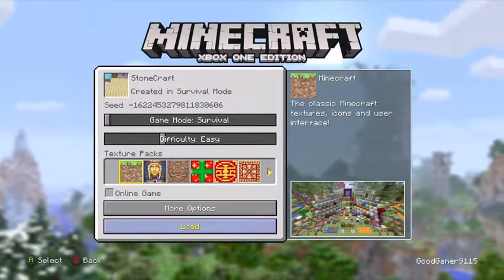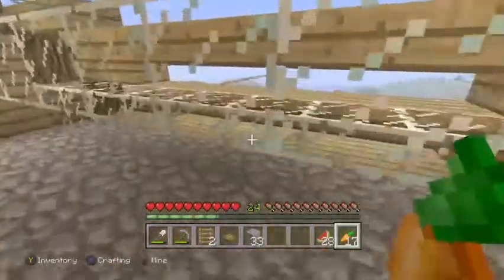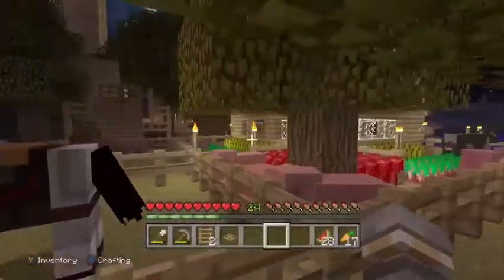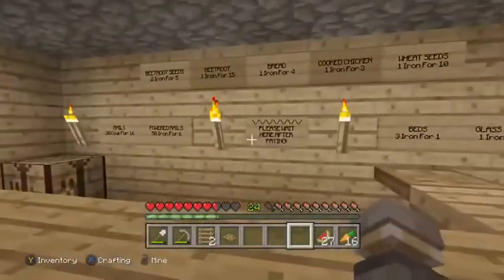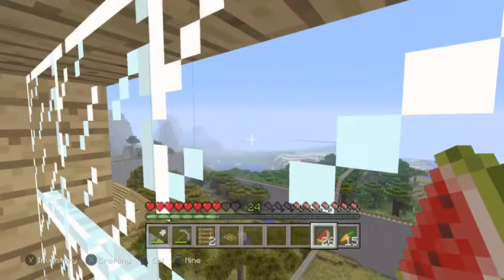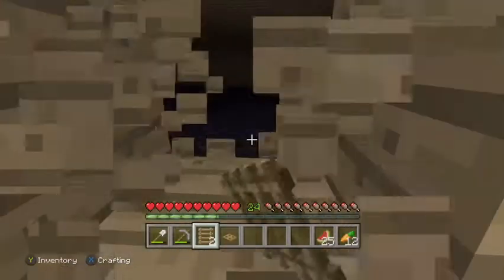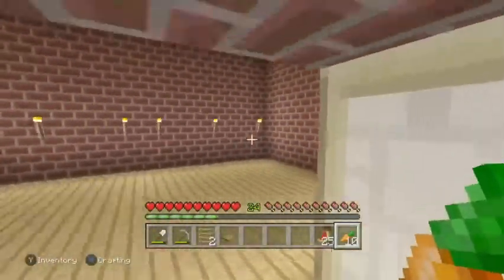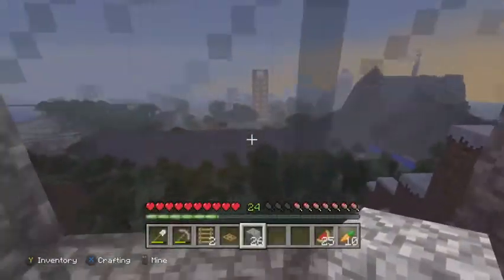A Tour Of My Minecraft Survival World!